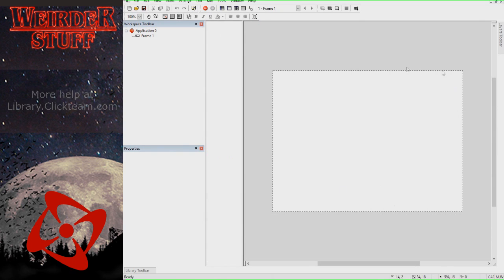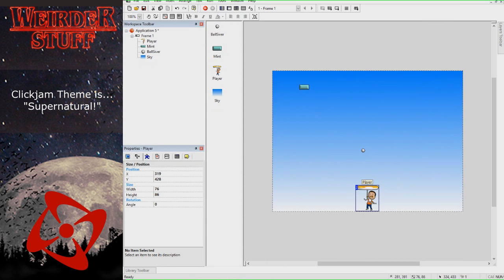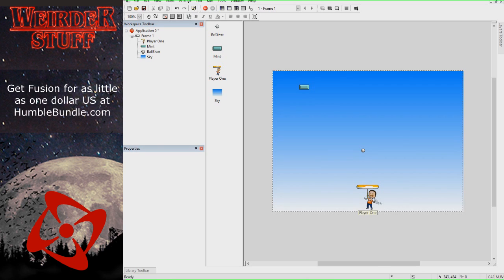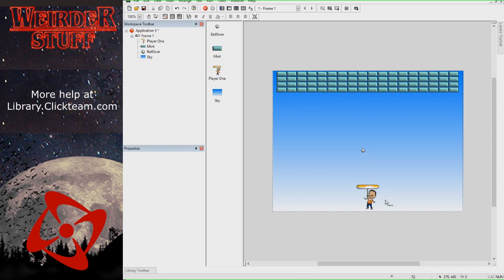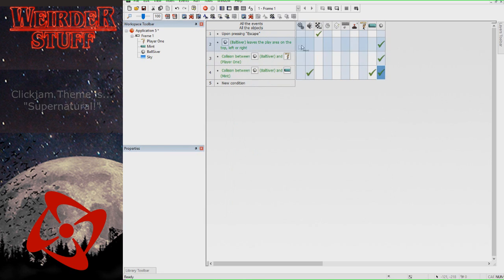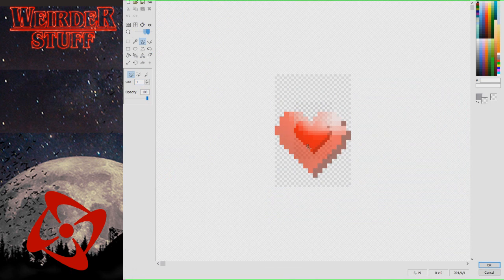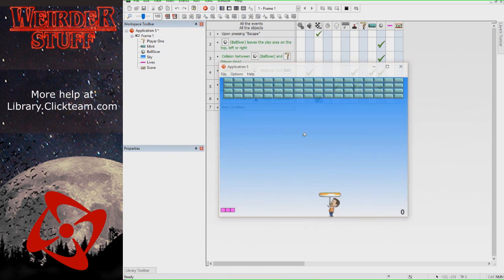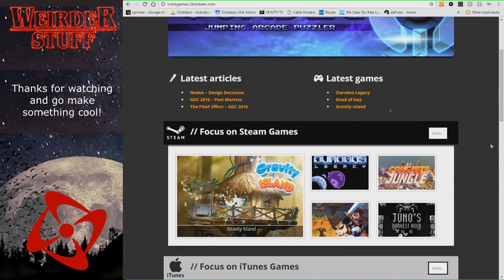Weirder Stuff 2016 - Fusion Basics in 10 Minutes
Jeff goes over the basics of Fusion in about 10 minutes. All you need to know to get started is right here.